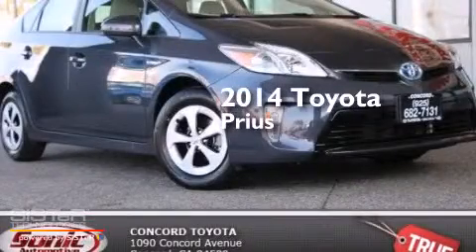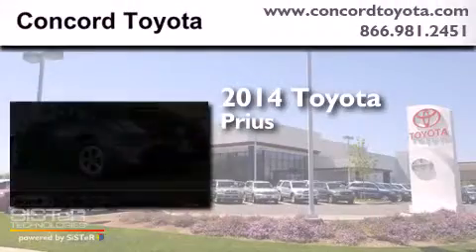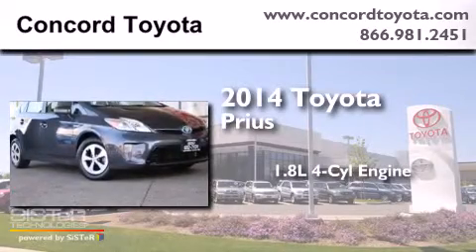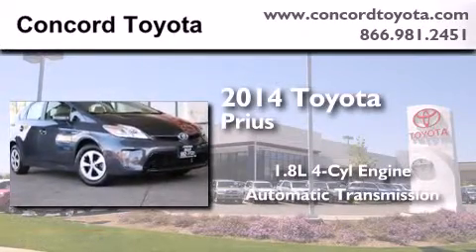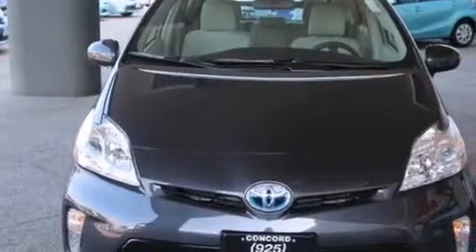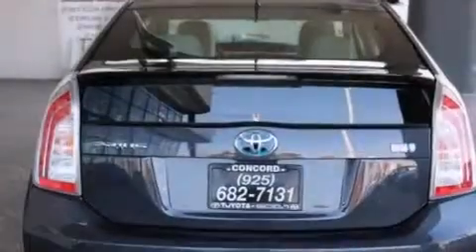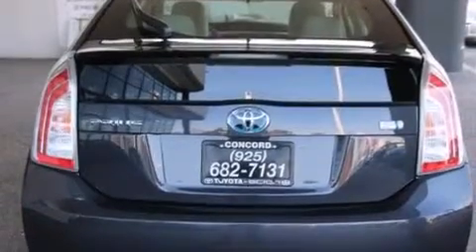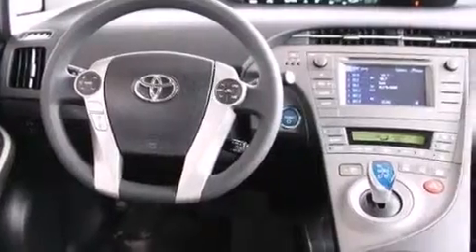2014 Toyota Prius Concord CA 94520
We have been honored to serve the Concord CA area , we promise that your experience at our dealership will exceed your expectations ! Year : 2014 Make : Toyota Model : Prius Engine : 1.8L I-4 cyl Trans . : Automatic Exterior : Winter Gray Metallic Miles : 1 Interior : Dark Gray Stock : E1794277 Concord Toyota 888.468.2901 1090 Concord Avenue Concord , CA 94520